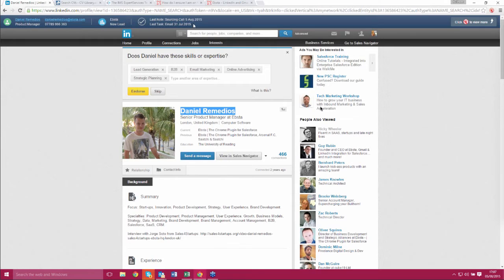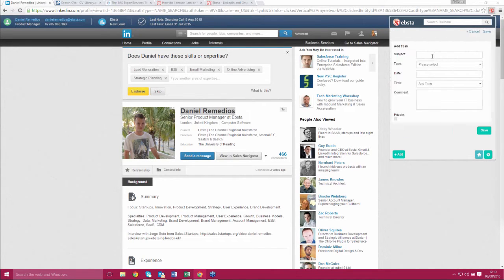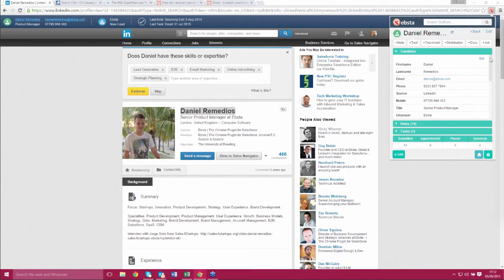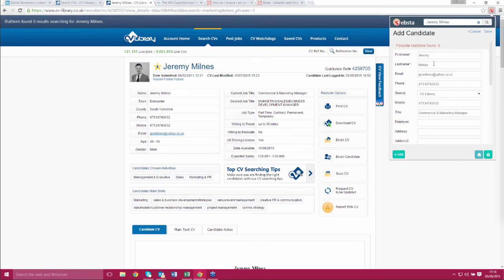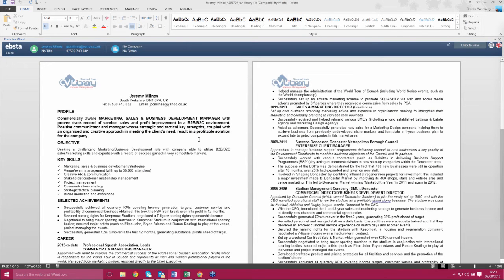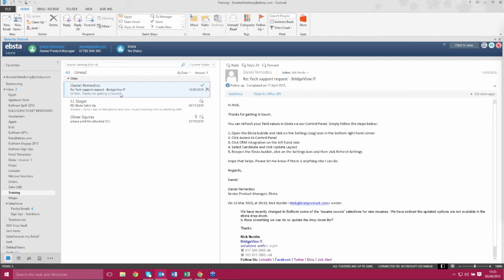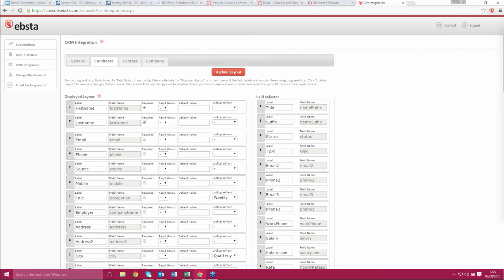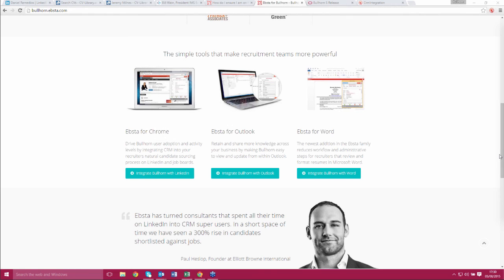Ebsta for Bullhorn Webinar, August 2015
In this short webinar we unveil a huge update to Ebsta that will help to make editing and updating Bullhorn even easier for you and your team.

The update includes a much improved user interface and better performance for our Chrome, Outlook and Word integrations for Bullhorn.